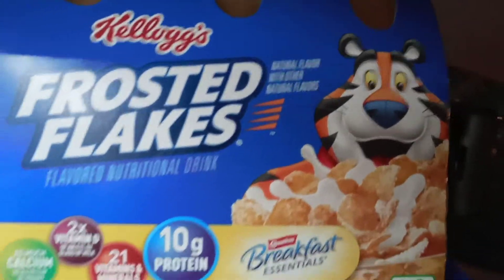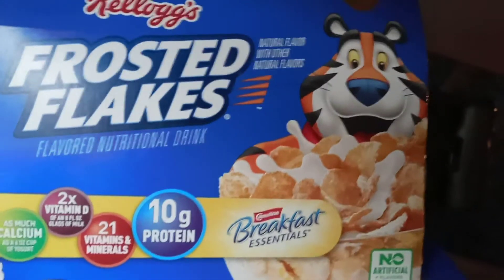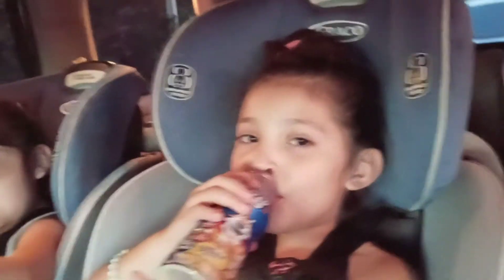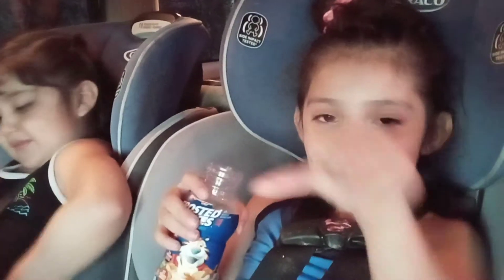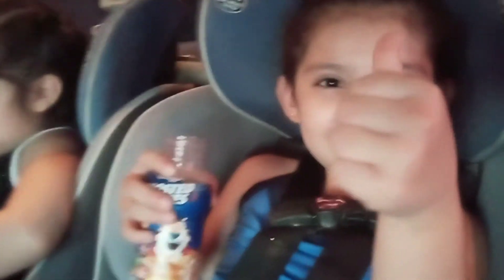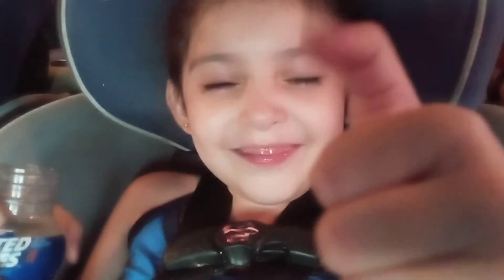Frosted Flakes protein Kids review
Frosted Flakes Carnation Breakfast Essentials Nutritional Drinks  kids review